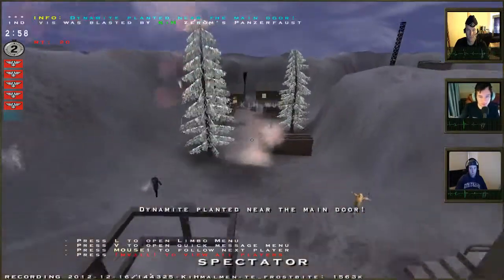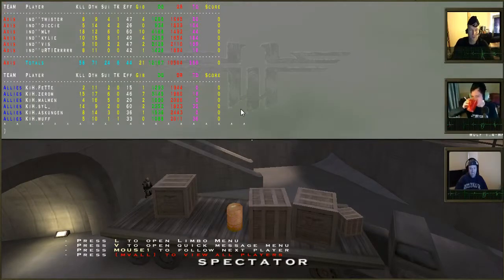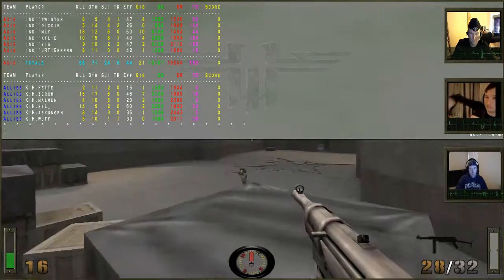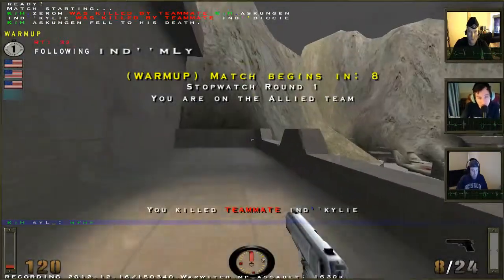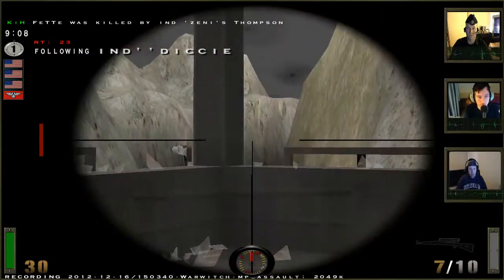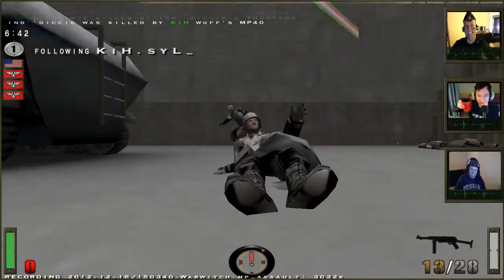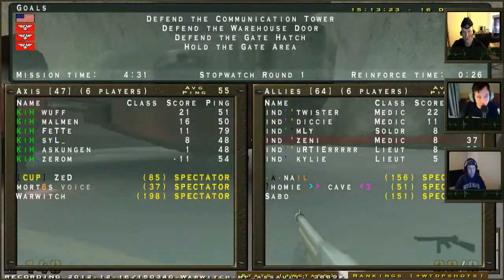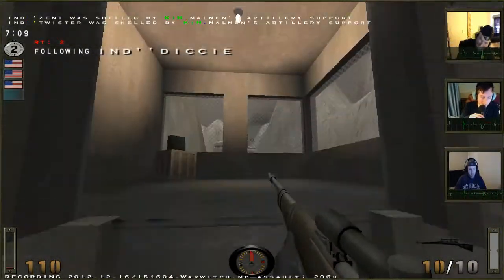RTCW Fall Cup: KiH vs. indomitus (Part 2)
groupstage match